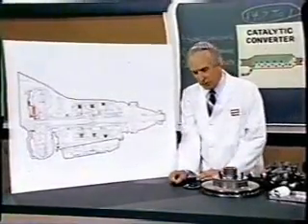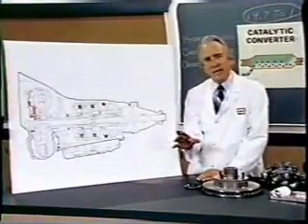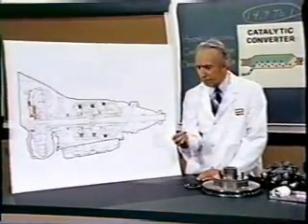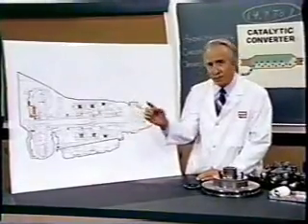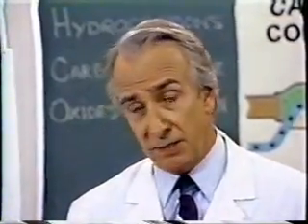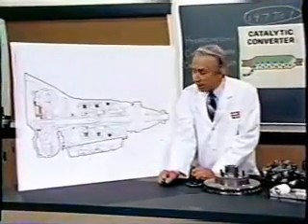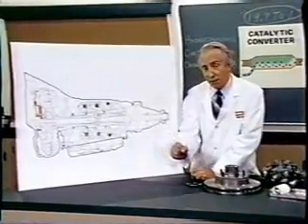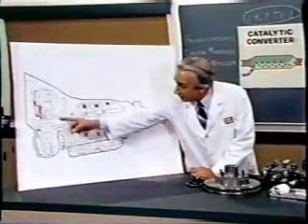New type of engine for interstellar travel